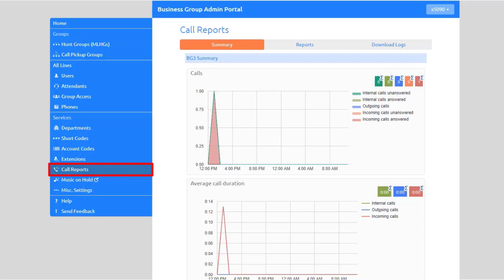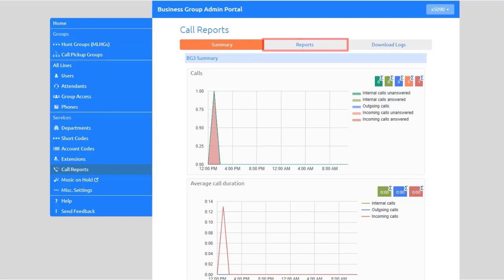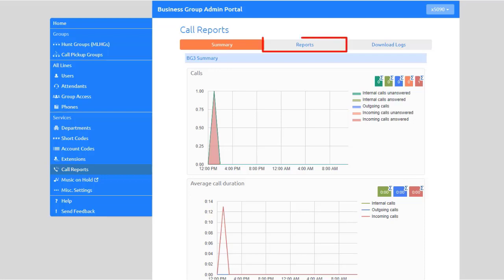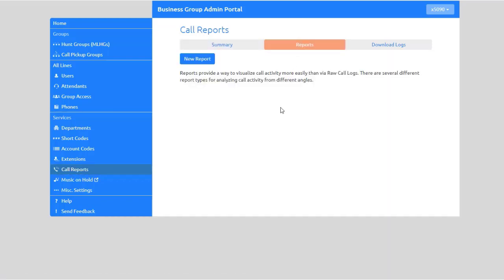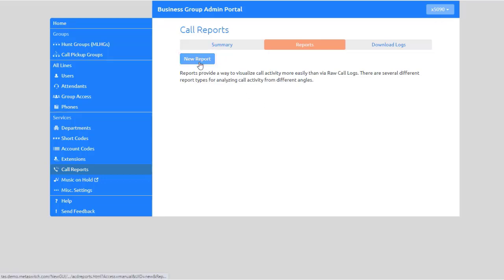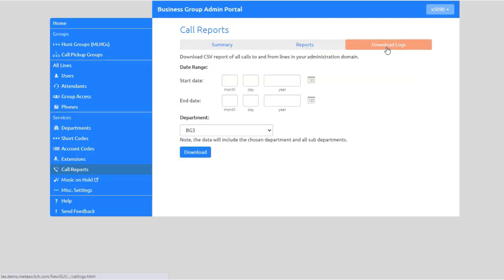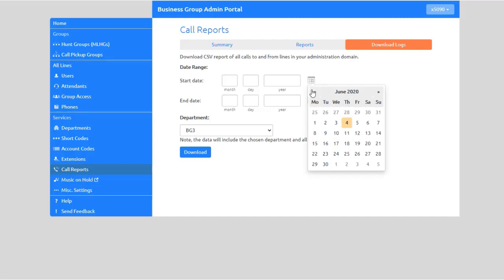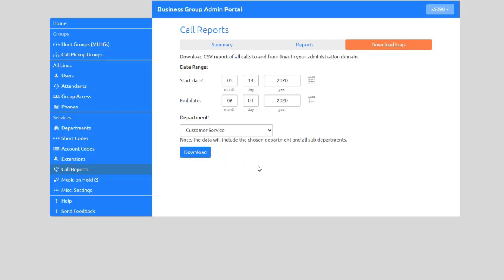14 Metaswitch Exporting Call Reports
Exporting Call Reports

Learn how to view and download call reports based on usage from your entire Business Group (BG)